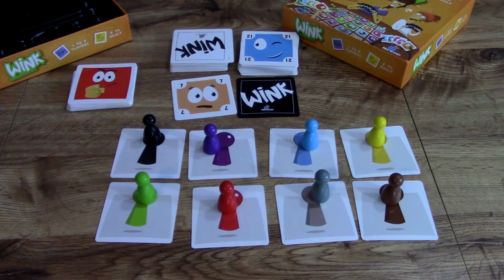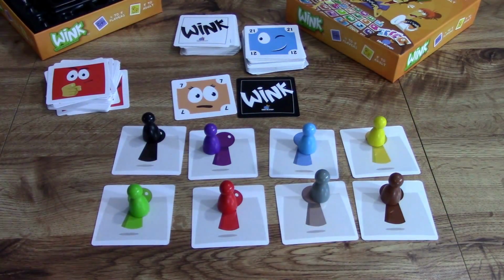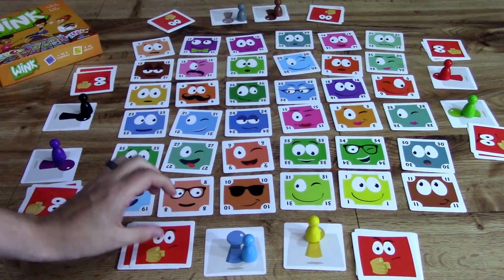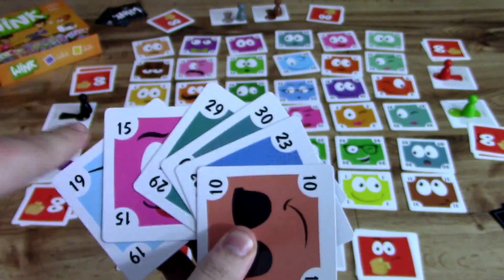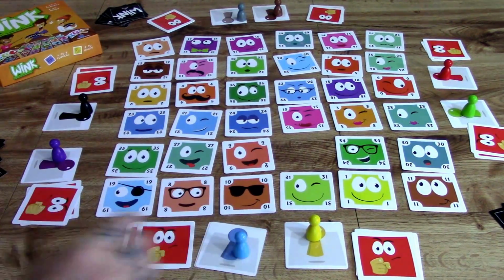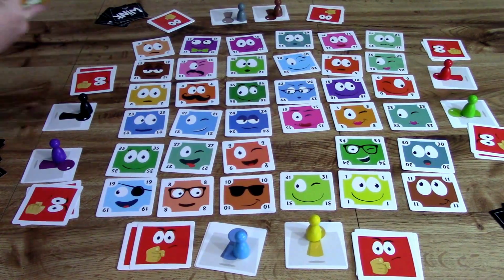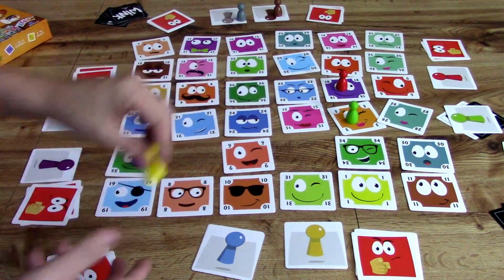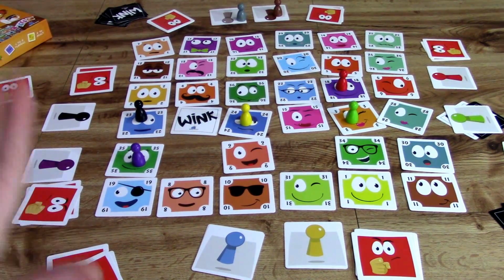Wink Review - w/ Game vine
Today we review a party game "wink wink". No Wink is the game, see what the guys have to say about this one and see if it's for you, enjoy!